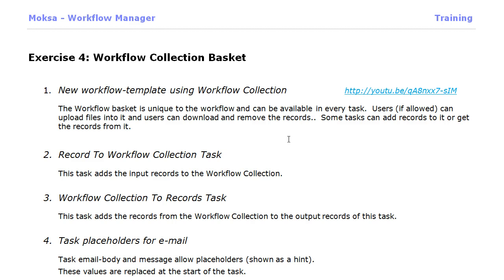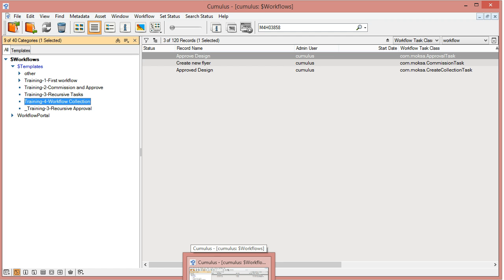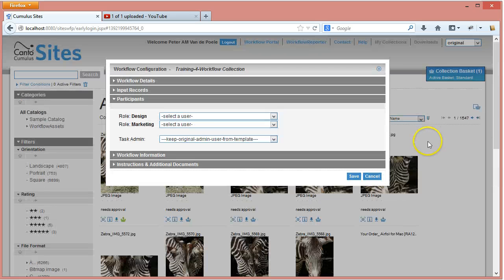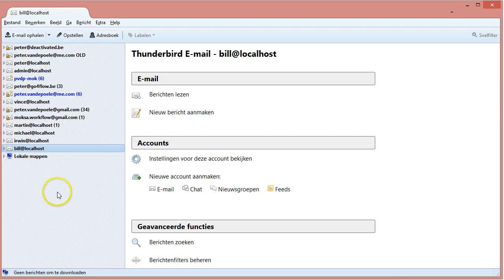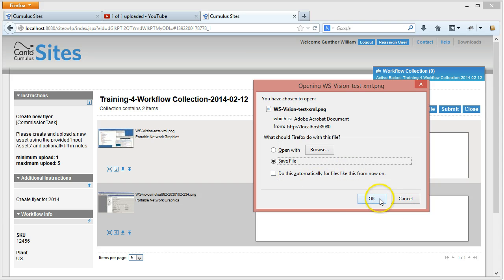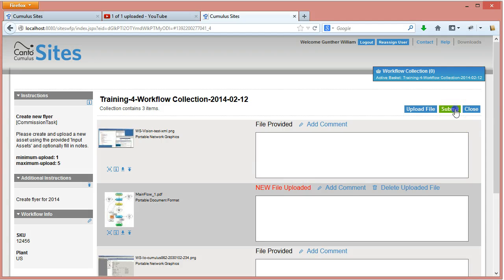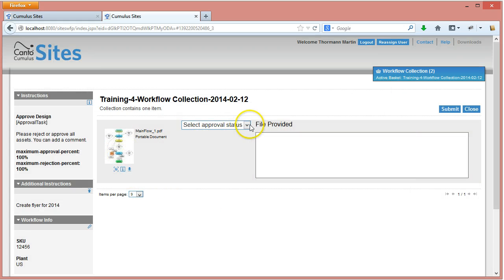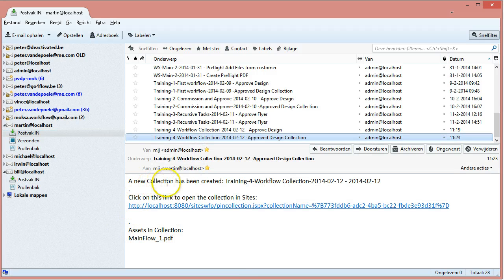Moksa Workflow Manager Training 4 2 use Workflow Collection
Moksa Workflow Manager for Canto Cumulus Training 4 2 use Workflow Collection and task mail placeholders